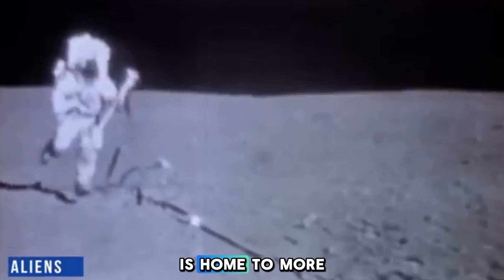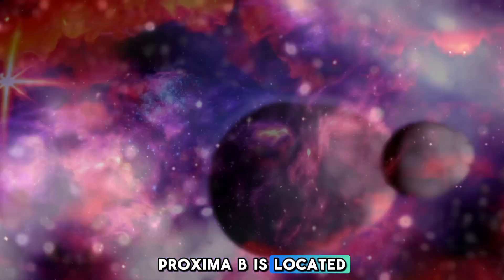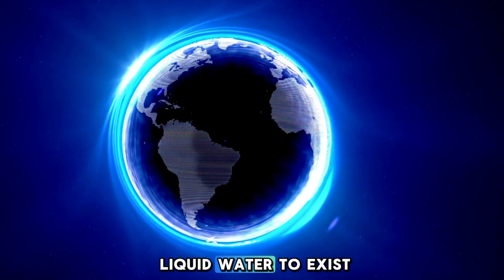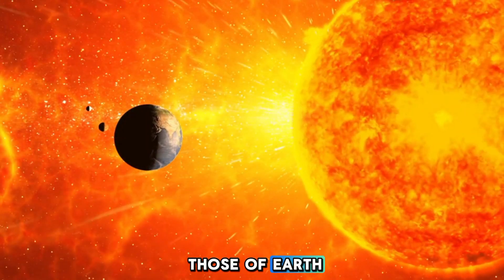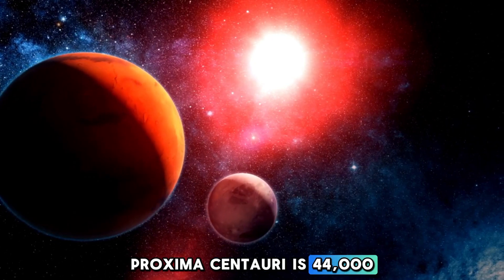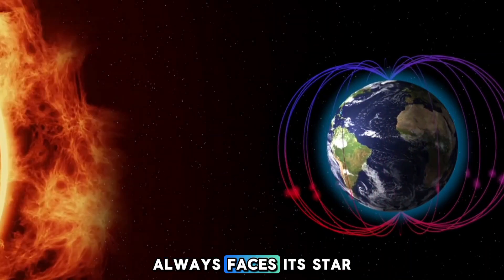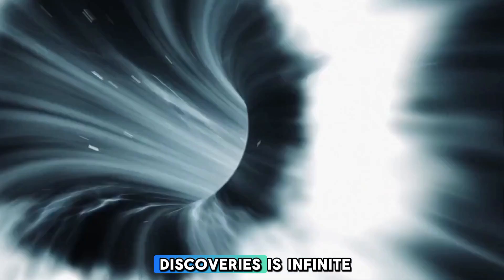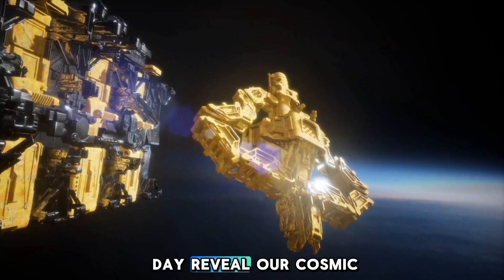"James Webb Telescope's Jaw-Dropping Discovery on Proxima B Changes Everything!"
Is there intelligent life on Proxima b? Scientists using the James Webb Space Telescope have detected mysterious lights from this distant exoplanet, raising the possibility of an advanced alien civilization. Could this be the ultimate proof we’ve been searching for?

Join us as we explore Proxima b, its habitability, and the groundbreaking missions that could one day take us there. Discover how cutting-edge telescopes like JWST and the Breakthrough Starshot project are bringing us closer to answering one of humanity’s greatest questions: Are we alone in the universe?

Don’t miss this mind-blowing journey beyond our solar system!